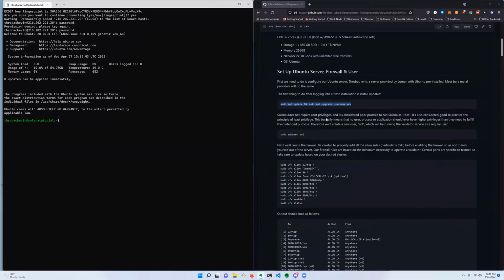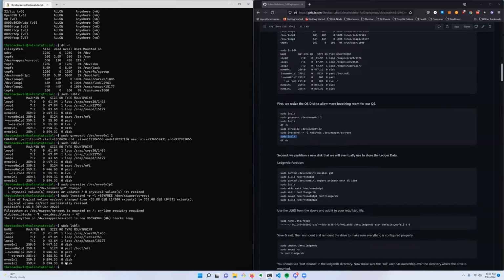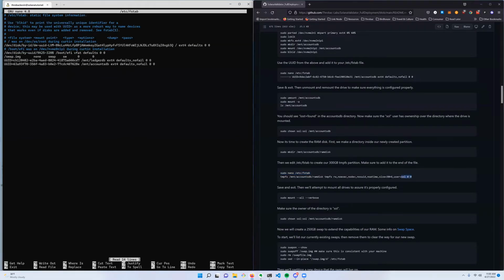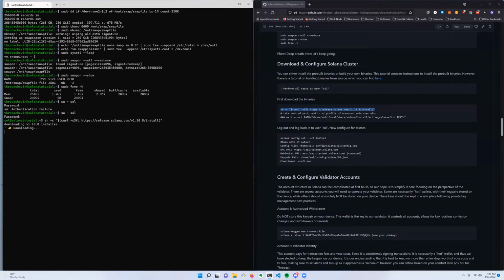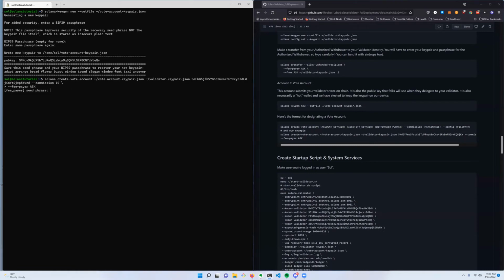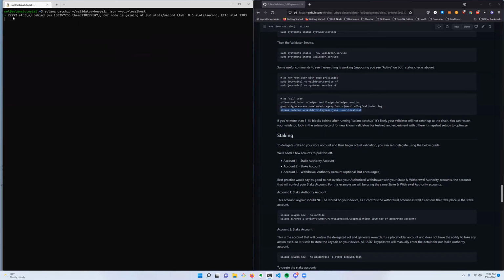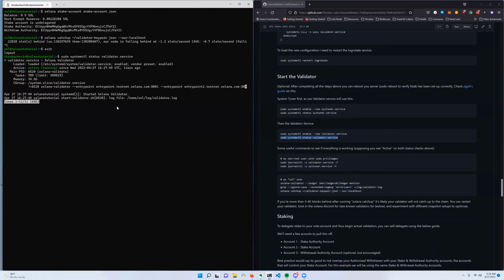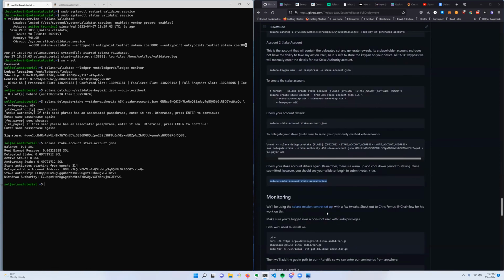Solana Validator: Step by Step Deployment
A step by step deployment of a Solana Validator using Ubuntu OS & bare metal infrastructure.